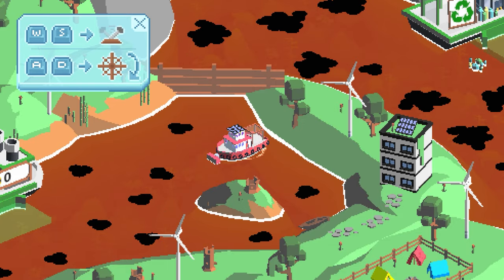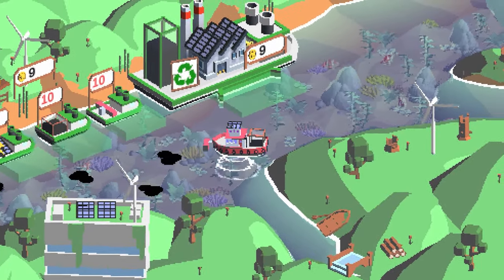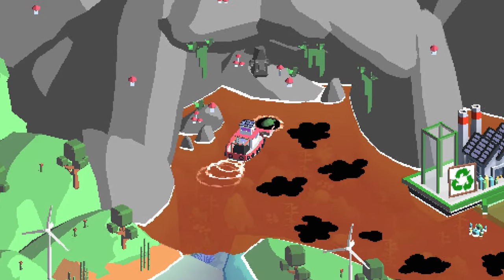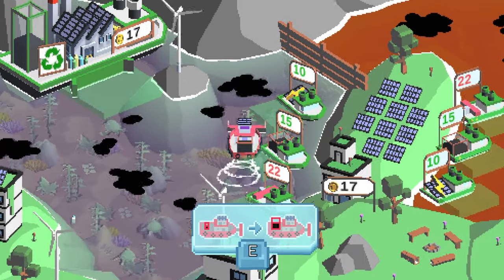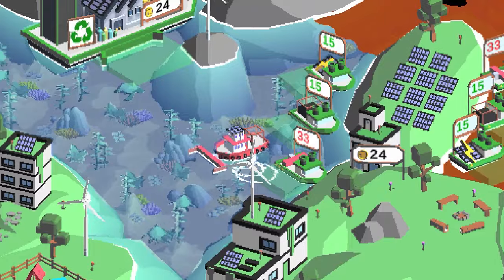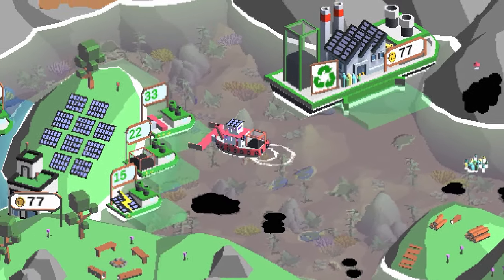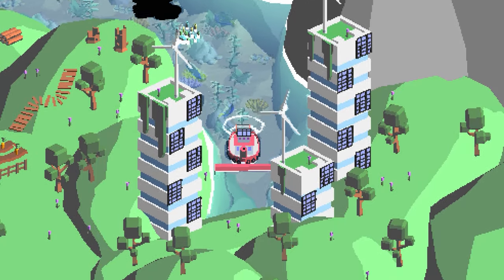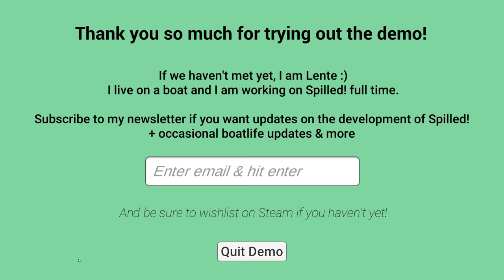Cleaning Contamination in a Tiny Boat (🧊Chill🧊) | Spilled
Beverage obtained so let's play Spilled Demo.

Clean up ocean waste in this relaxing & satisfying cozy game! Recycle, earn coins, upgrade your boat, repeat! Explore and clean up new areas with more waste and new challenges!